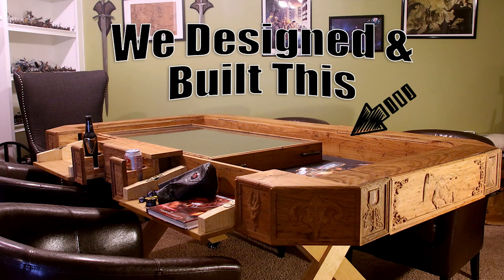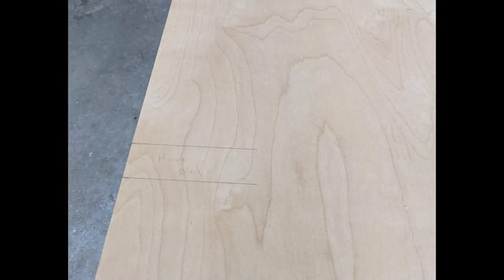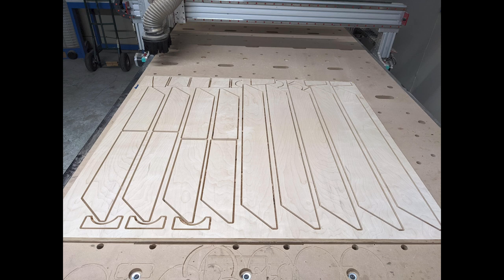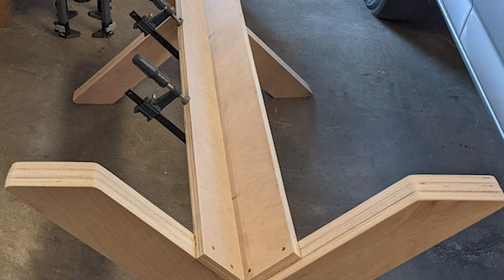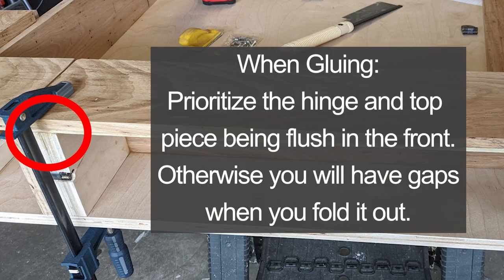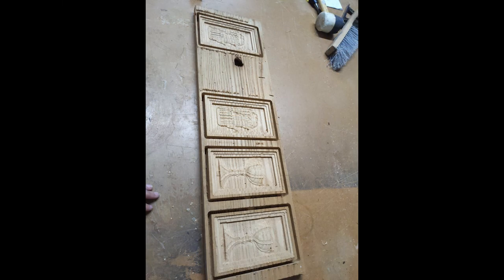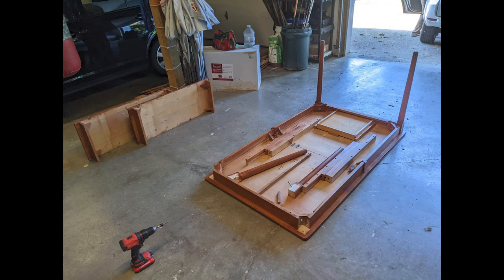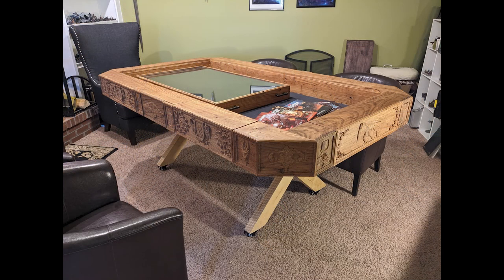Building The Gaming Table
A step-by-step process on how we went about building our gaming table.